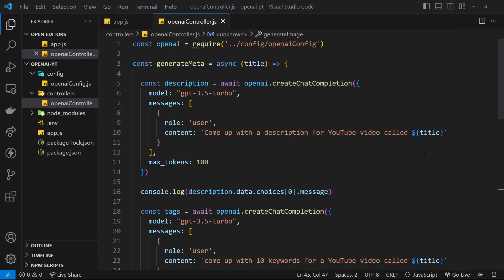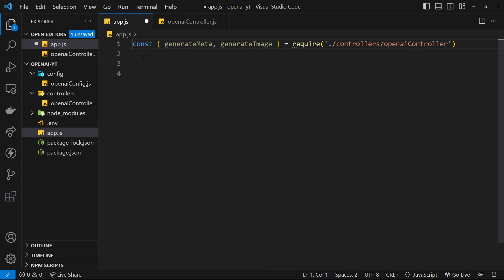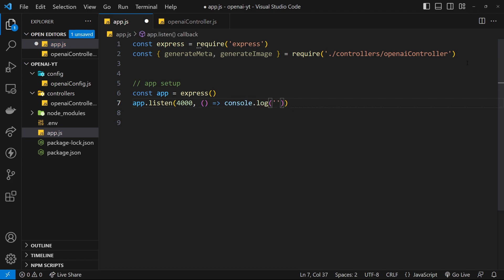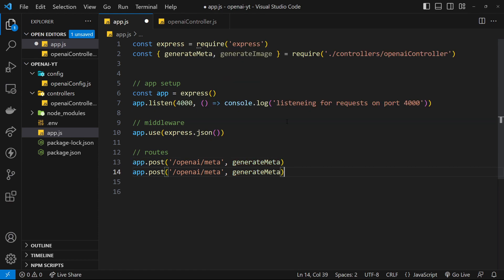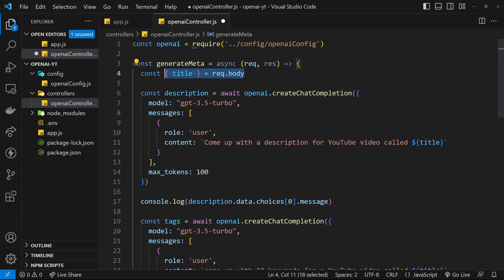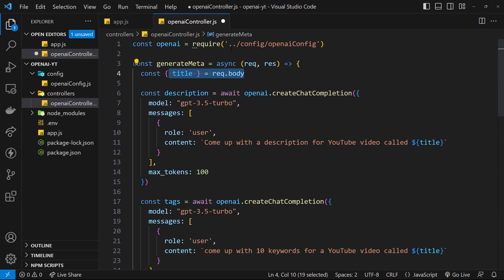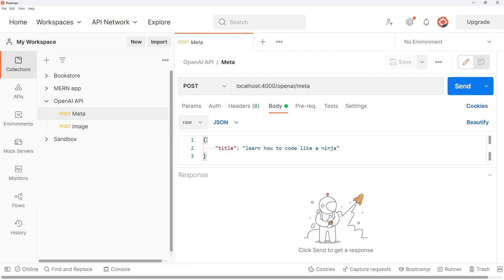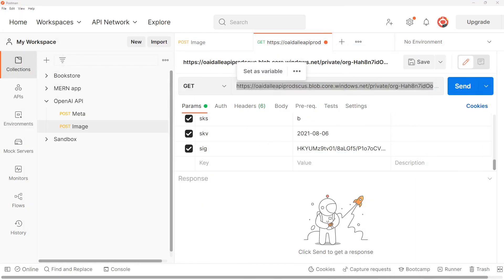OpenAI Tutorial #4 - Making an Express API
In this OpenAI tutorial series you'll learn the basics of how to leverage AI to make small application that generates text and images.